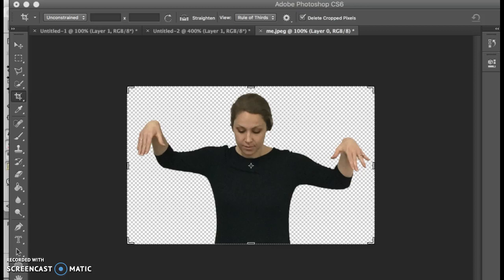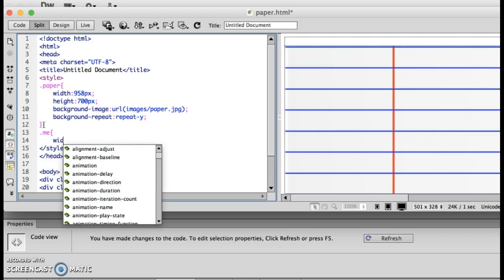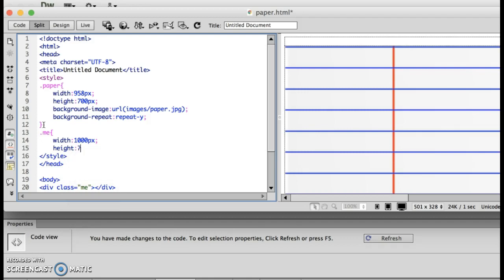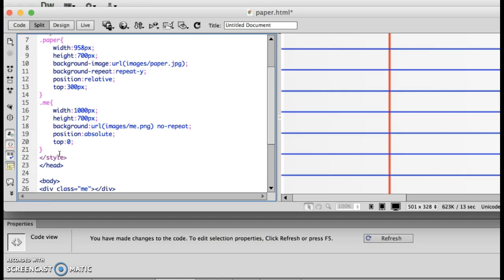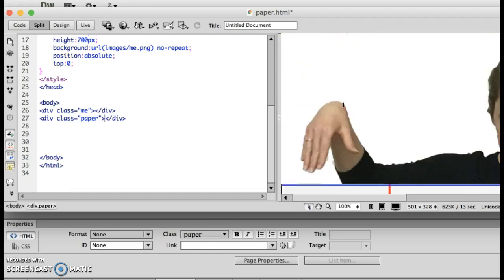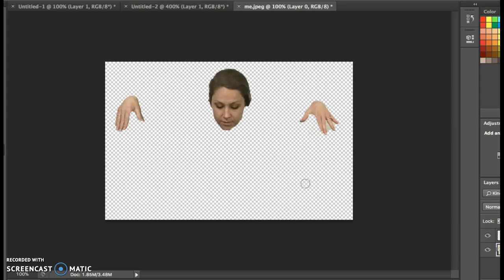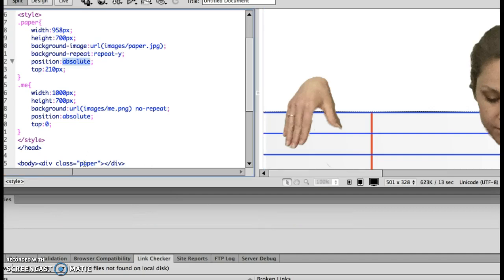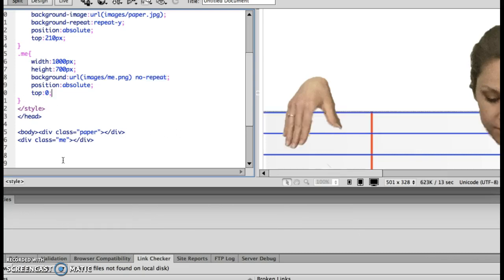Paper - Position image